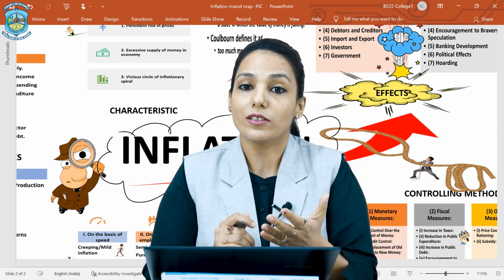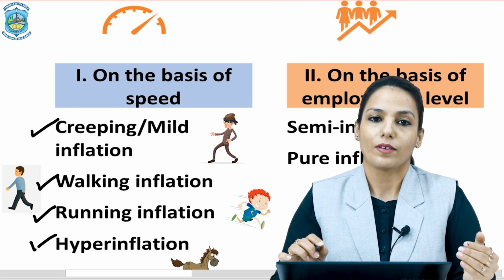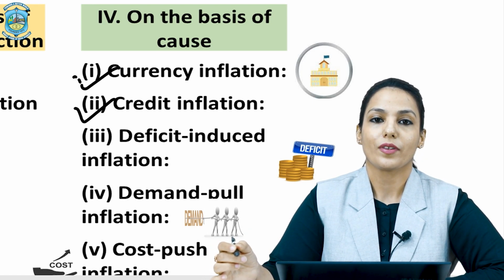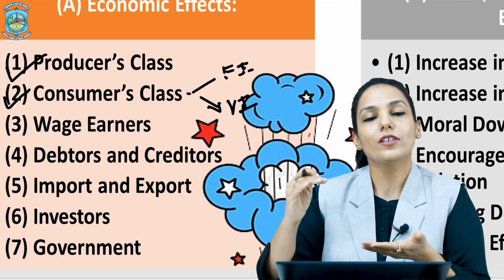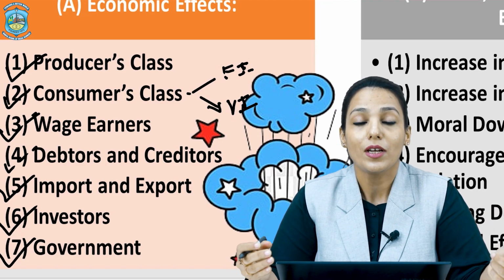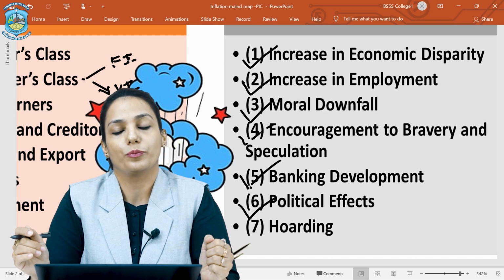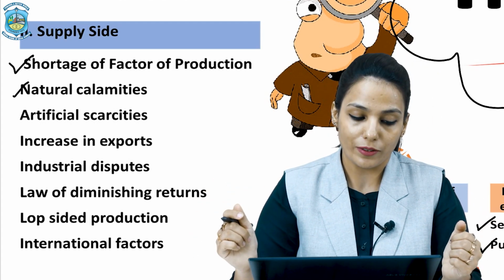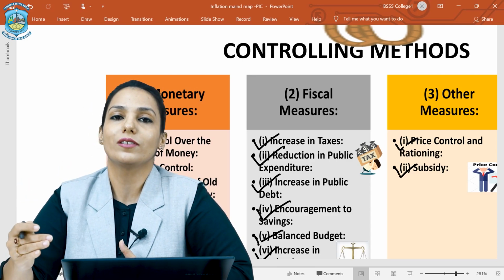What is Inflation | Types of Inflation | Characteristics of inflation | definition of inflation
*Key words*
What is Inflation
Types of Inflation
Characteristics of inflation
definition of inflation
types of inflation
inflation explained
meaning of inflation
causes of inflation
hyper inflation
inflation economics
inflation and deflation
inflation in india
effects of inflation
cost push inflation
inflation types
demand pull inflation
galloping inflation
why inflation happens
inflation vs deflation
basic economics
inflation rate
inflation in hindi